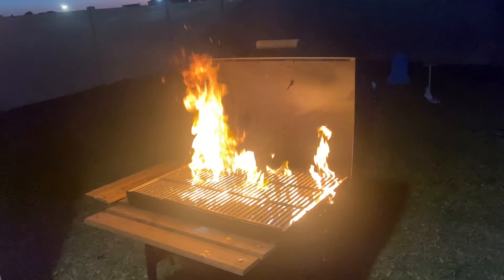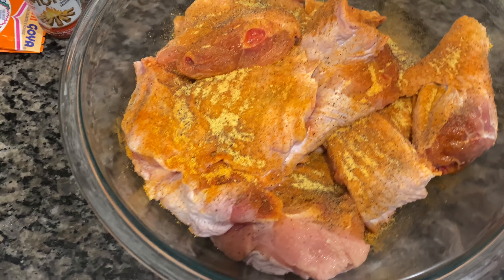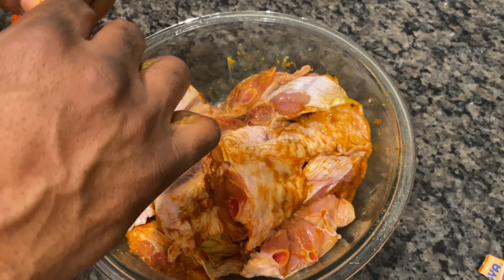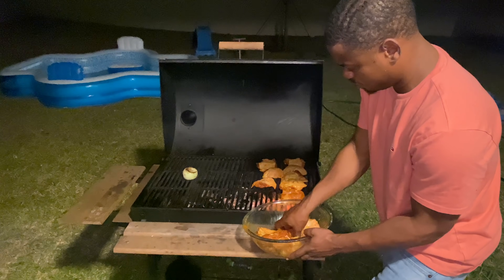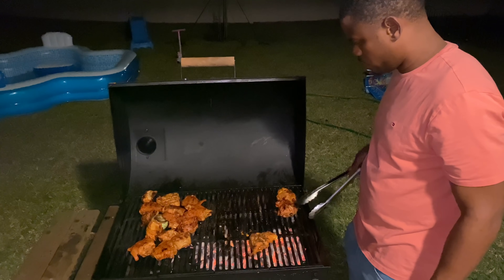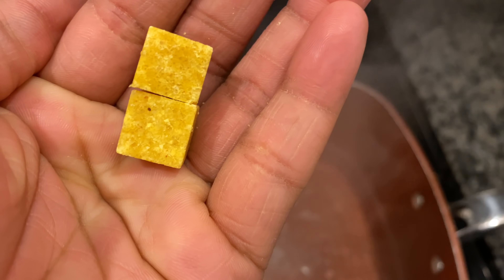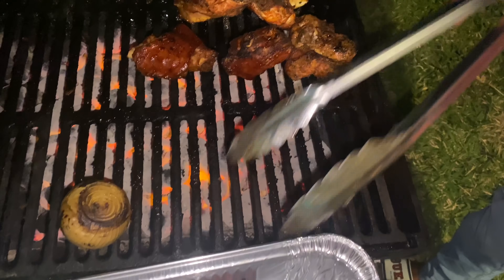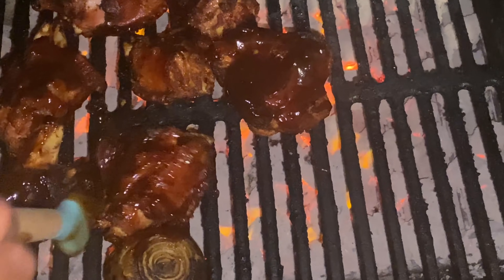COOKING WITH WOOD 🪵 BBQ TURKEY WINGS 🍖 😋😋😋